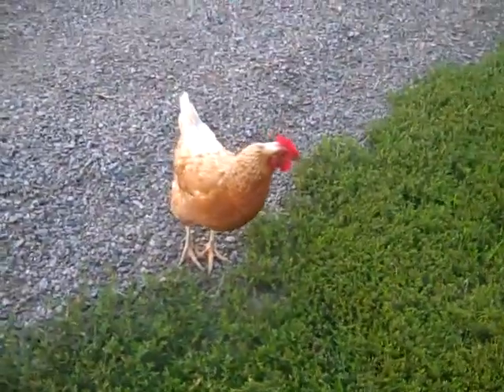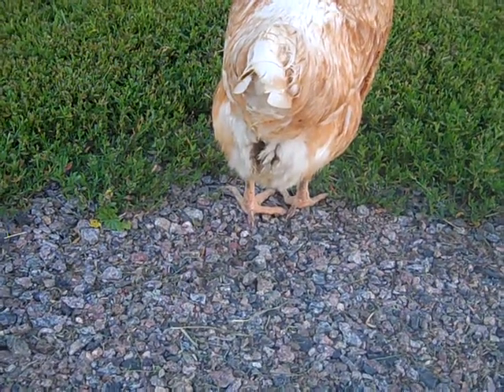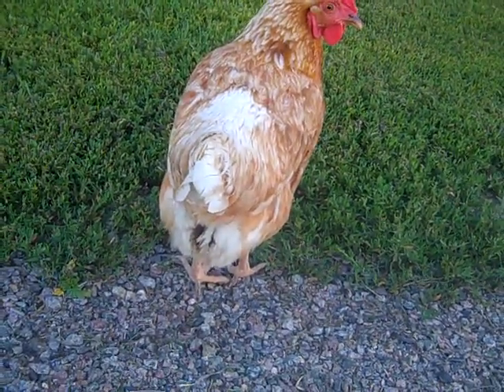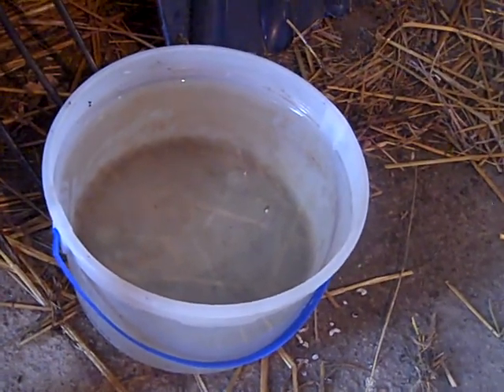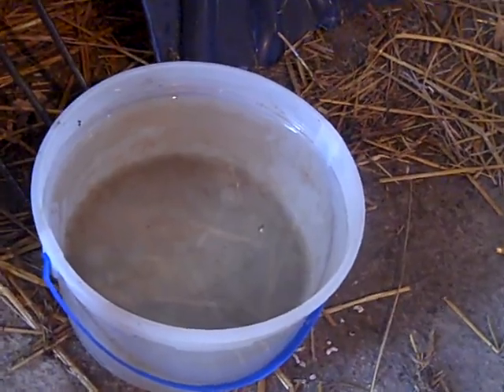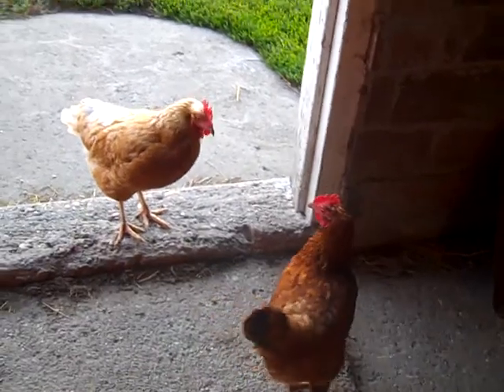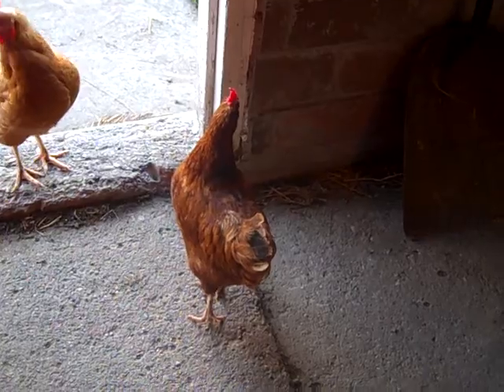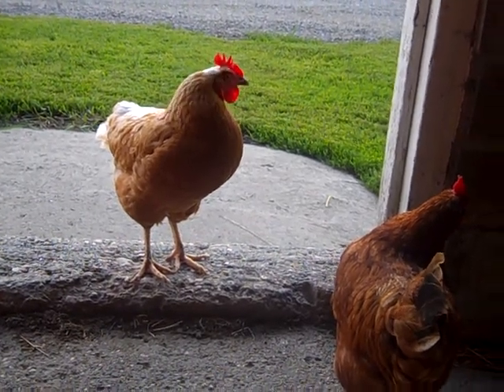How to Cure Chicken Vent Gleet (Chicken Poopy Butt)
Cure: Clean out water pale, give fresh water, add 1 tablespoon of apple cider vinegar